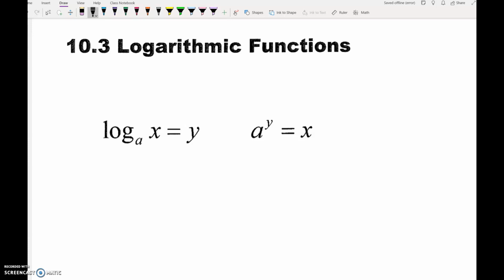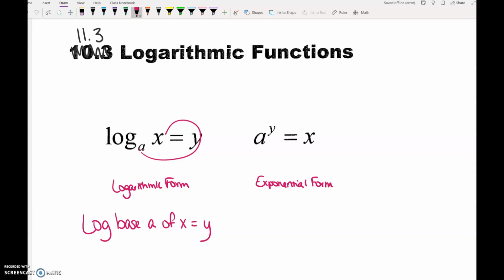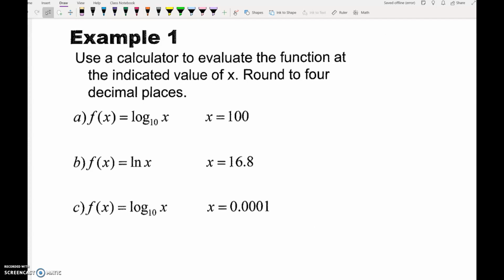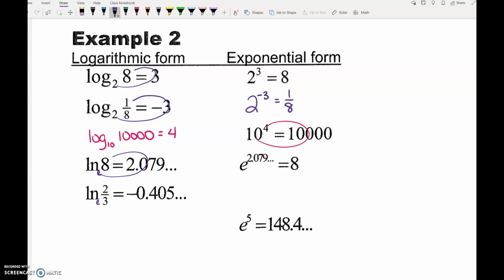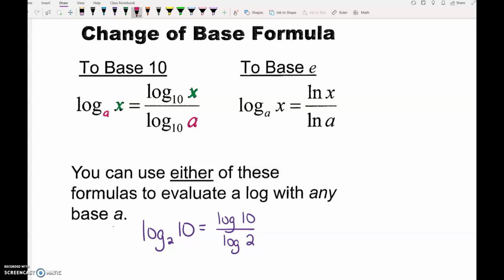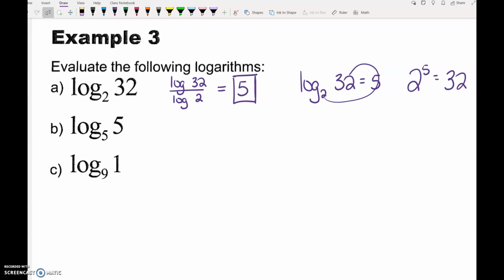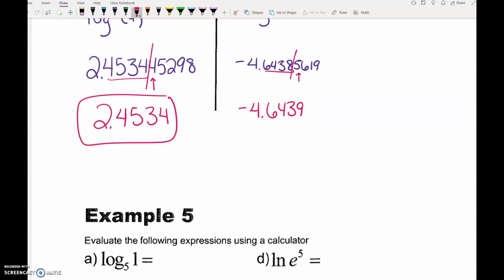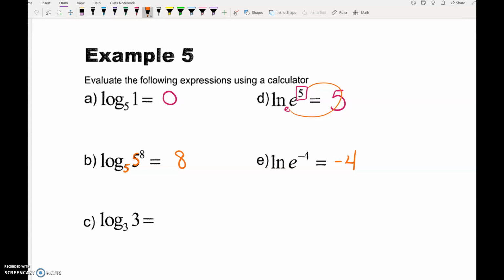Adv 11.3 Part One Logs